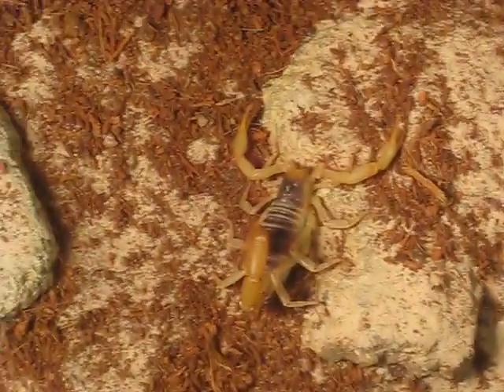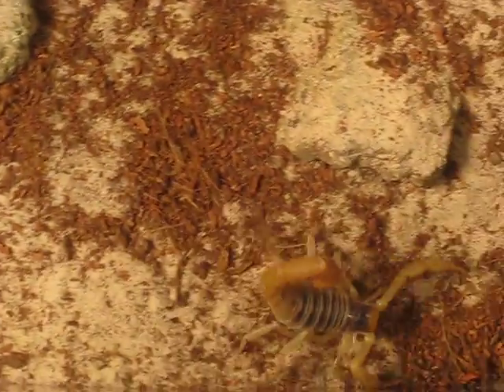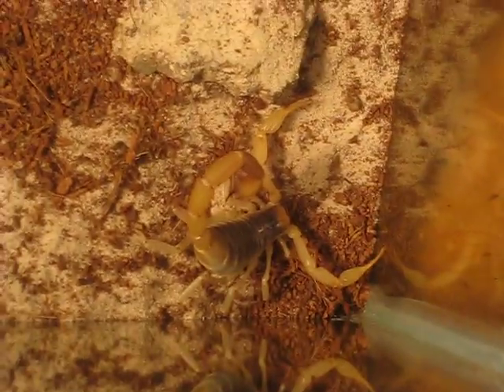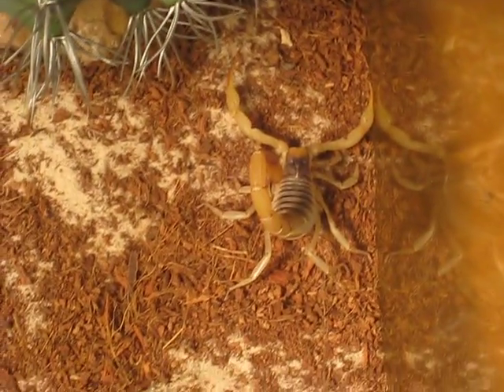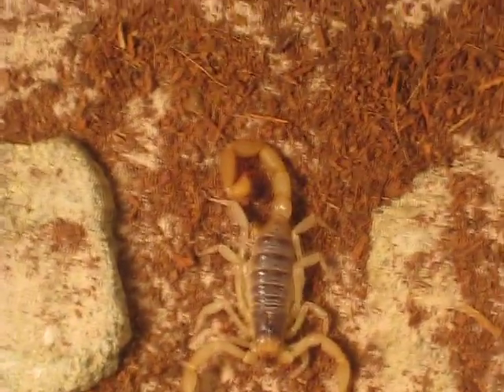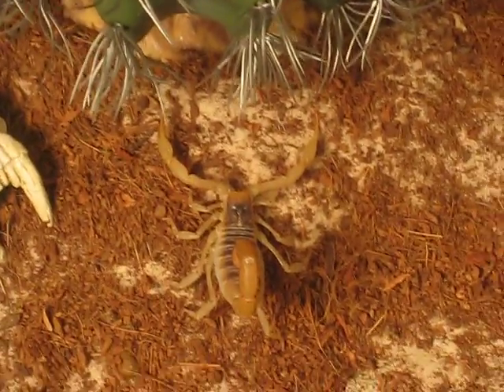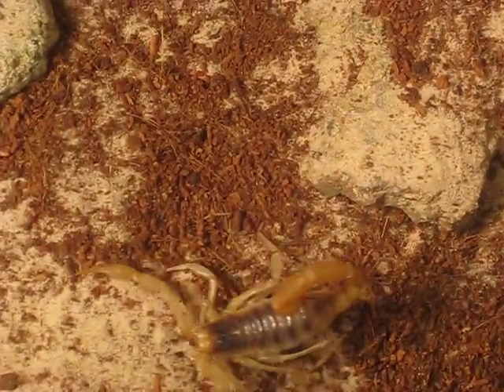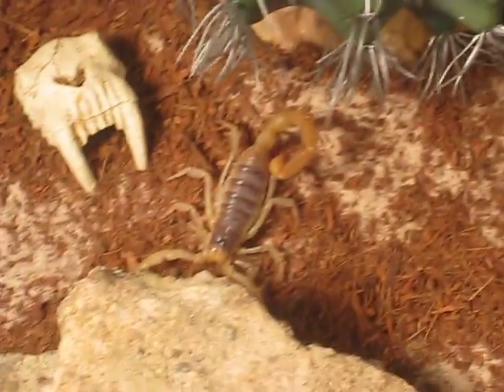Hadrurus Arizonensis Caresheet Video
Scientific Name: Hadrurus Arizonensis
Common Name: Giant Desert Hairy Scorpion
Type: Terrestrial / Burrowing
Substrate: 5"-6" of 35% Coco Fiber / 65% Fine Sand
Behavior: Mildly Aggressive / Nervous / Defensive
Diet: Other Invertebrates
Venom: (1 = Mild - 5 = Deadly) 2
Housing: Babies can live in small deli cups and adults can live in 5 to 10 gallon tanks.
Note: Can get up to a whopping 6" as adults
Side Note: This care sheet Video can apply to and species of scorpion in the genus Hadrurus